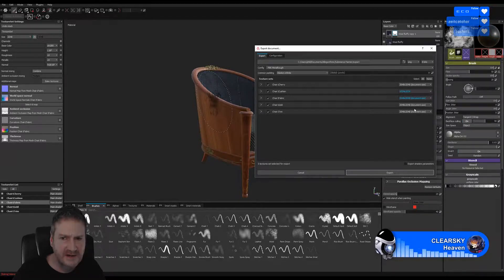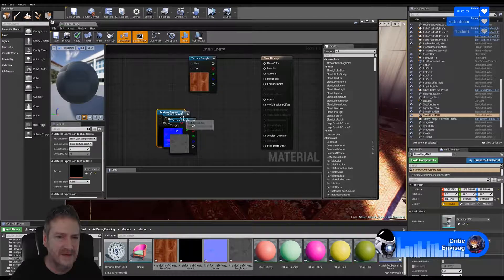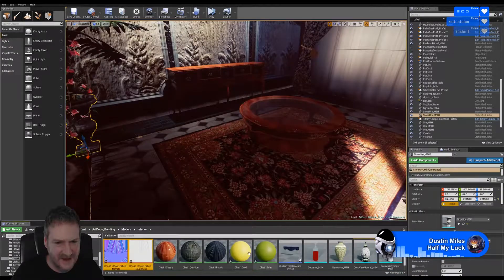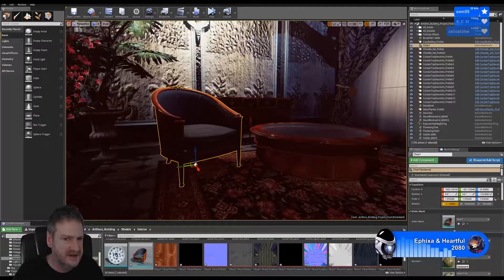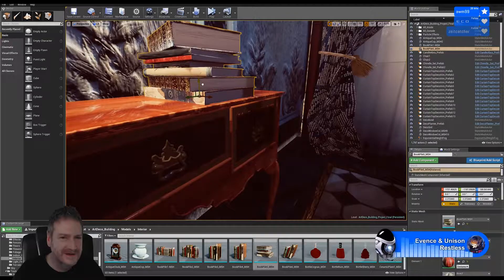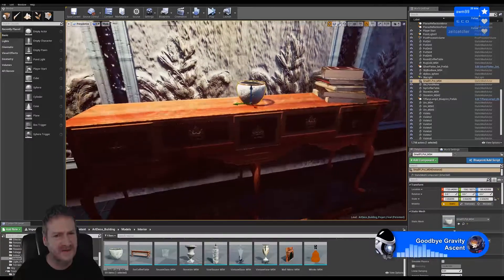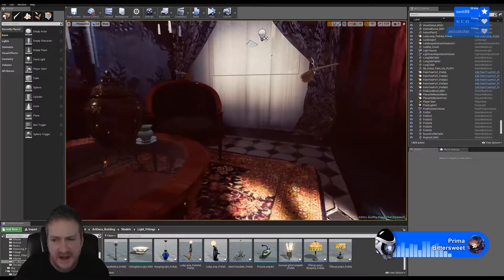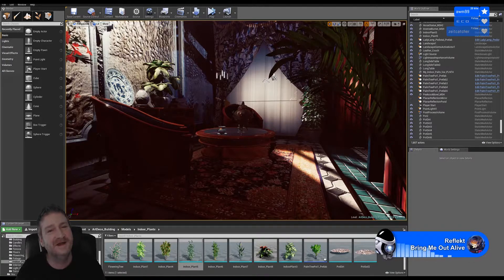Furnishing UE4 Art Deco Building Stream 28 NOV 2017 - Part 3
PhilDoes3D Stream from 28 NOV 2017 -
Furnishing the Interior for the UE4 Art Deco Building - Part 3

Anikdote - Spotlight

Beatcore - Move Close (feat. Ashley Apollodor)

BlackGummy - Superhuman (feat. Colleen D'Agostino)

CLEARSKY - Heaven  (feat. Reece Lemonius)

Dritic - Envisage (feat. Miss Lina & Arkane Skye)

Evence & Unison - Restless

Goodbye Gravity - Ascent

Jim Yosef - Journey

Kedam - Plume

Miro - Petals

Prima - Bittersweet (feat. Reece Lemonius)

Reflekt - Bring Me Out Alive

Ruze - Kingdom

Scott Melker & Paperwater - Know That I Love You

Sleep Circuit - Defective

Stahl! & Kadenza - Ignite

Steven Silo - Tonight

Willford - Where We Begin (feat. Sebastian S)

Yumi - Lights